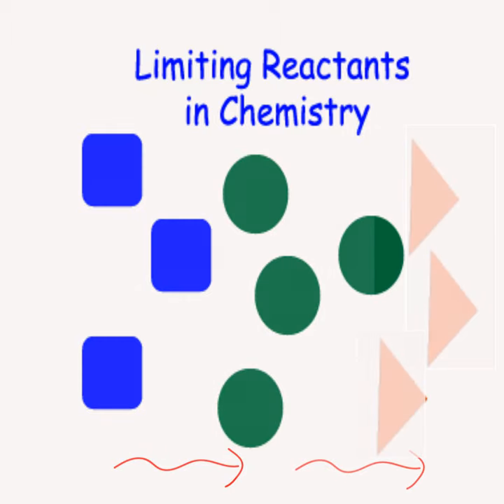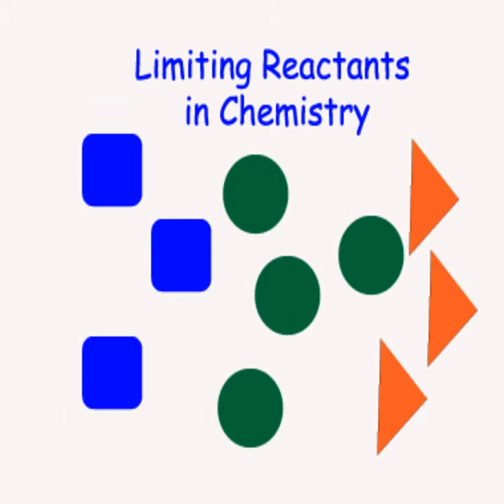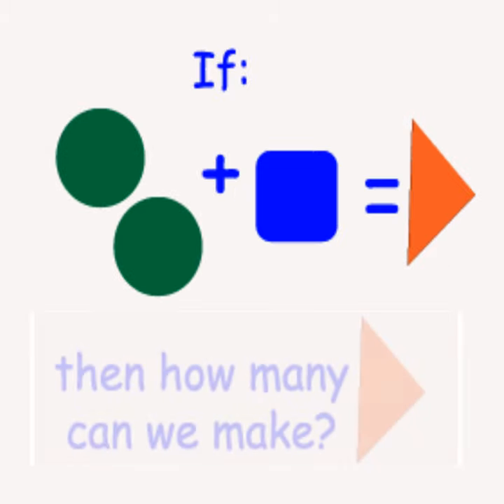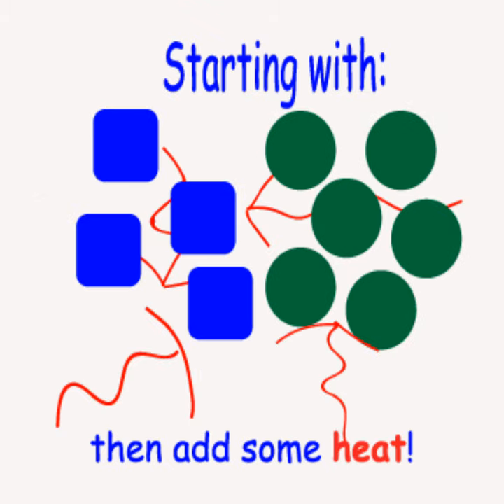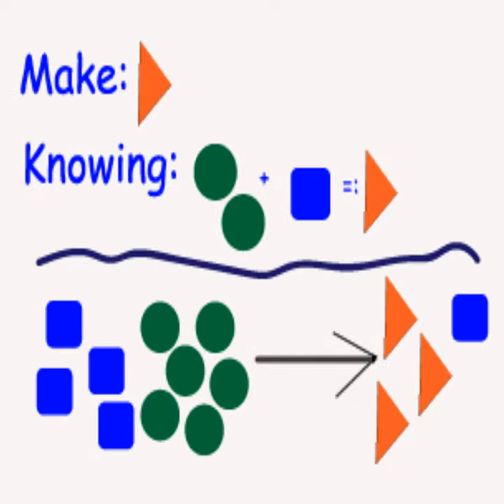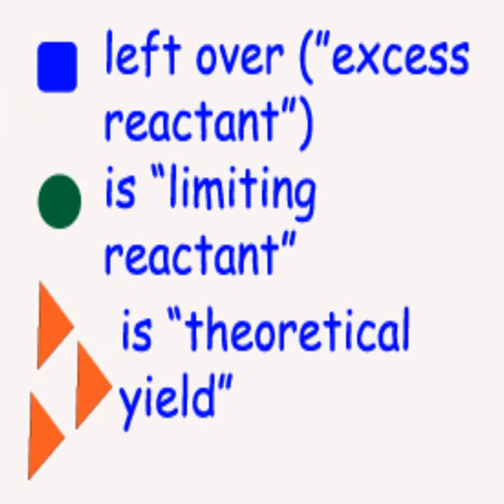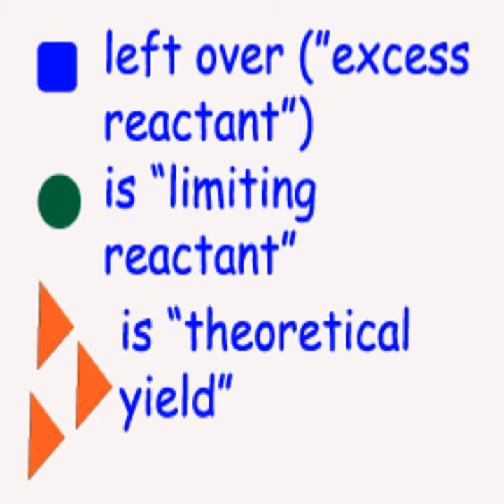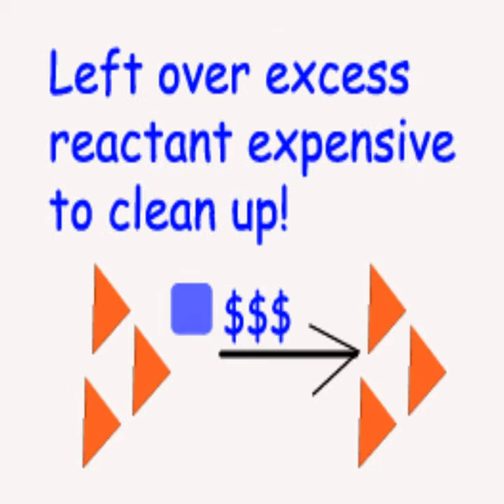Week5 - Short Motion Graphic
A short motion graphic concerning "Limiting Reactants" for the Adobe Course "Motion Graphics for Educators"